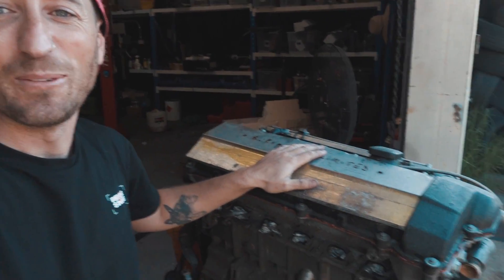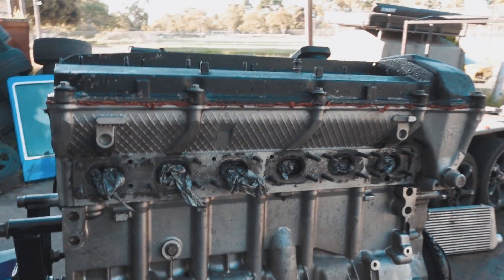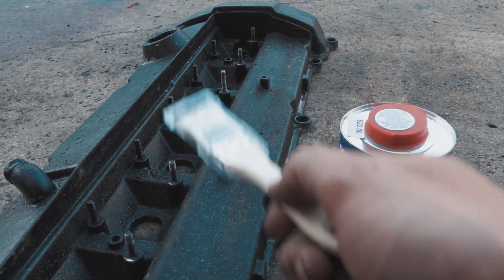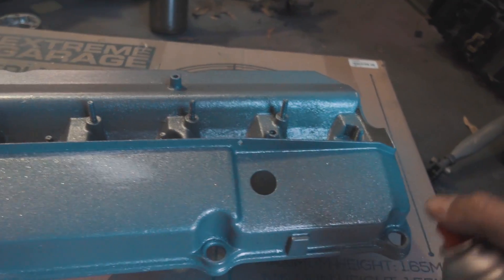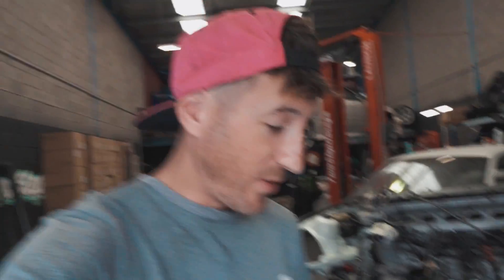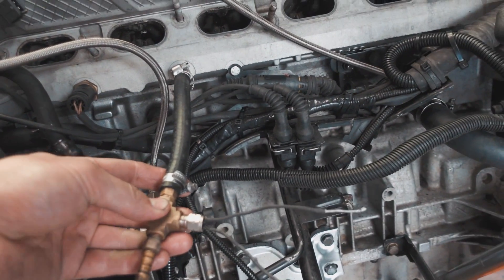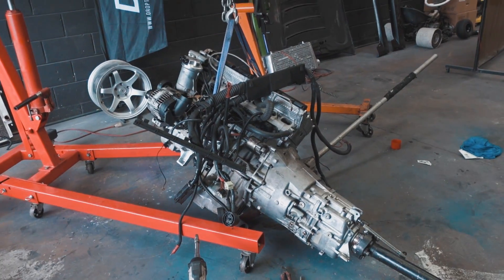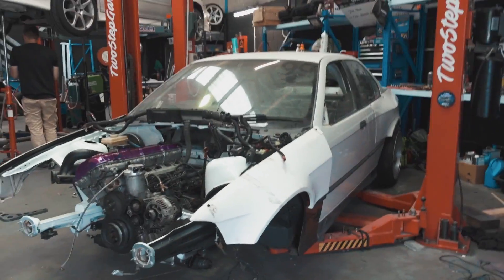BMW M52 TURBO engine install! | Pro Build Part 4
It's time to freshen up our m52 turbo motor and install it in the freshly painted engine bay of our pro e36 drift car!